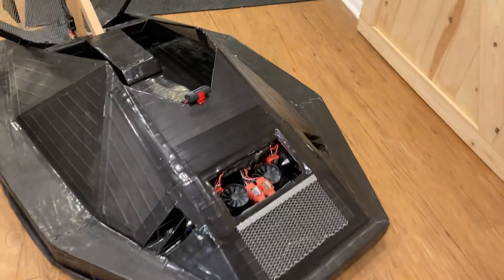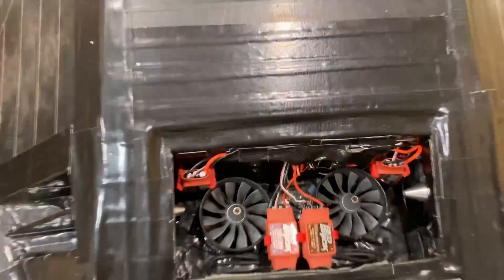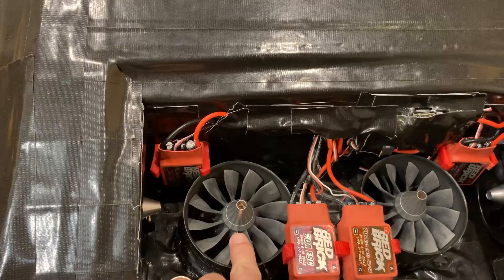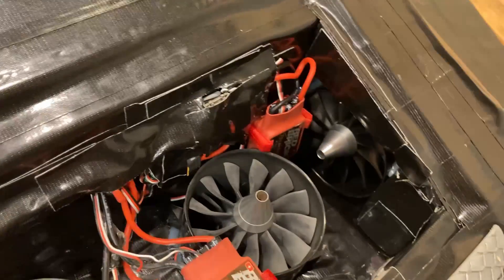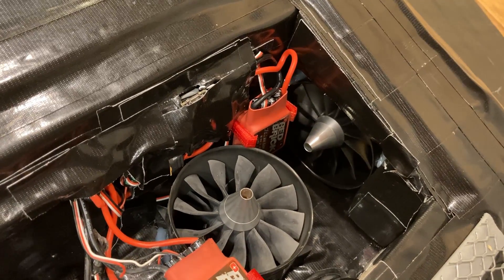DIY Electric Personal Hovercraft Thrust Vector Test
Testing the newly added lateral thrust fans to see if they operate correctly and are able to rotate the hovercraft.

Since this test was successful, next step is to take it back outside and see how it does fully running!

Check out the full video about how I made this craft from duct tape and trash bags:

Power System info FYI
Lift/Lateral Thrust Motor: Turnigy 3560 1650kv 6s 50A (~1000 Watt x6)
Lift/Lateral Thrust Fan: Changesun 12 Blade 90mm Ducted Fan
Lift/Lateral Thrust ESC: Turnigy 70A Red Brick
Lift/Lateral Thrust Batteries: 2x Turnigy 6s 10000mAh 10C in parallel
Main Motor: Turnigy CA80 160kv 12S 150A  (~6000 Watt x1)
Main ESC: Turnigy 150A 12S Multistar
Main Prop: Turnigy 28x8
Main Batteries: 2x Turnigy 6s 8000mAh 40C in series